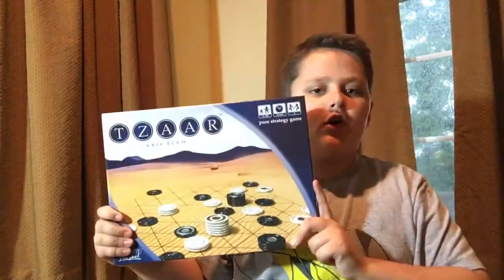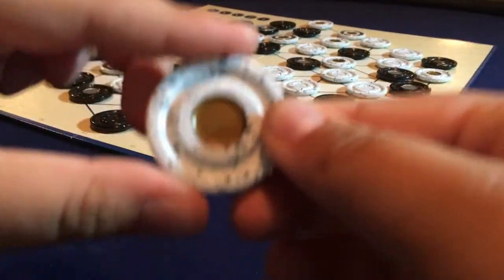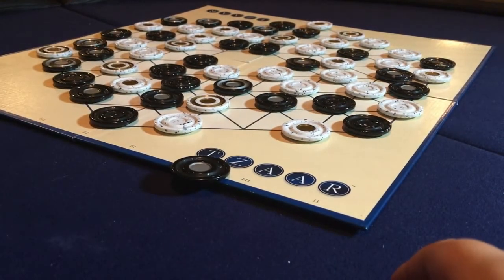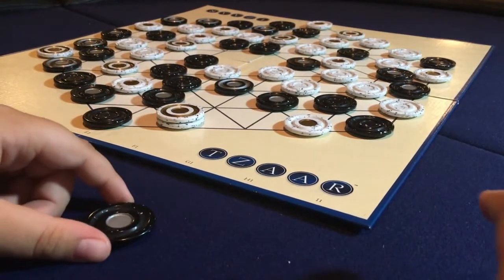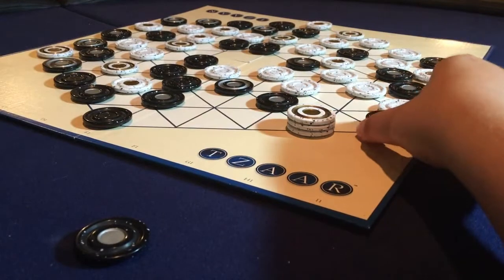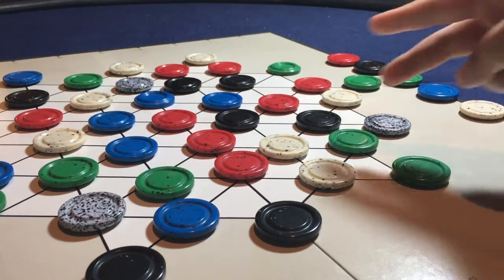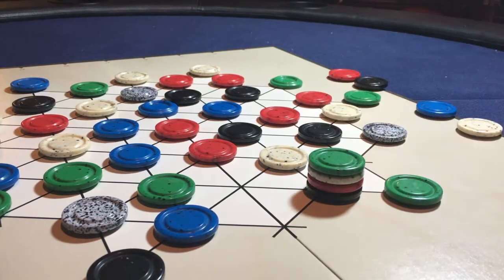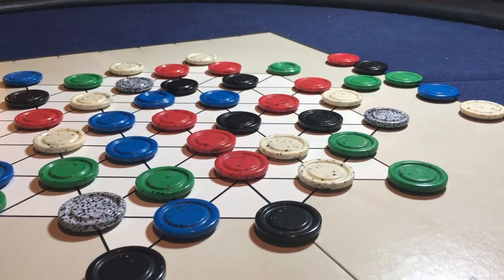tzaar vs lyngk board game fight club episode 3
Comparing the newest entry in the Gipf series of abstract games, Lyngk, to one of the most beloved, Tzaar.